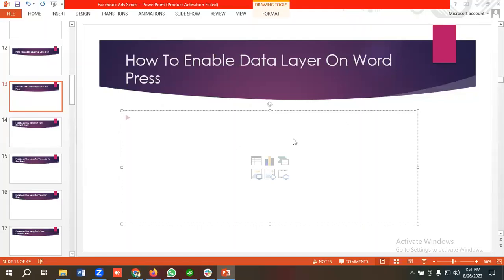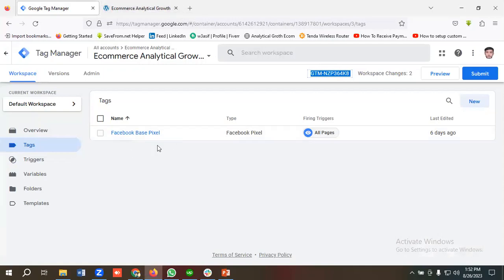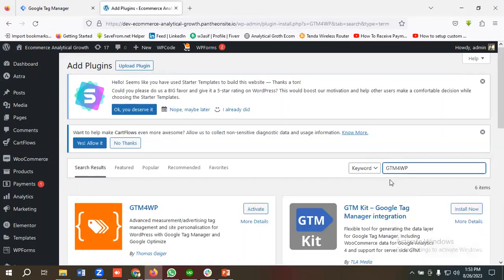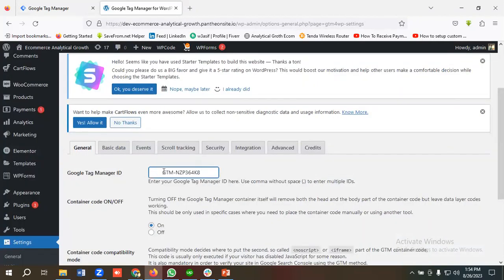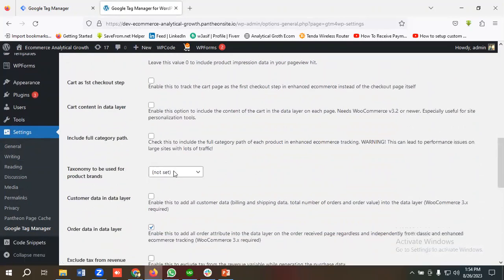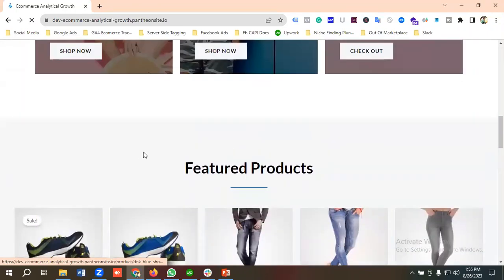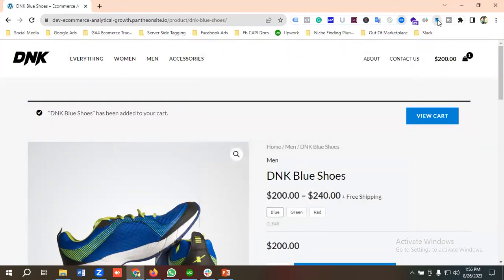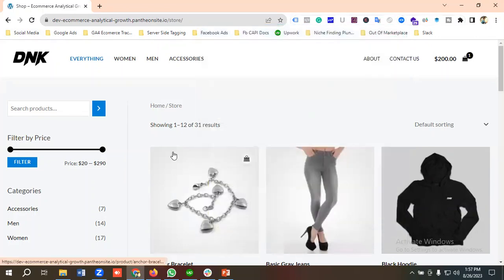How To Enable Data Layer On WordPress Using A Plugin | Facebook Ads Series | Part 13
In this video, I will show how to enable the data layer on WordPress using a plugin. If you enable data layer you can set up e-commerce tracking for Facebook ads, Google Ads, Google Analytics 4, and other platforms.

So if you want to enable the data layer for WordPress please watch the entire video.

👉 How to Support:

2. Choose the number of virtual coffees you'd like to buy.
3. Leave a personalized message to brighten my day!
4. Get ready for some awesome perks coming your way as a token of my appreciation.